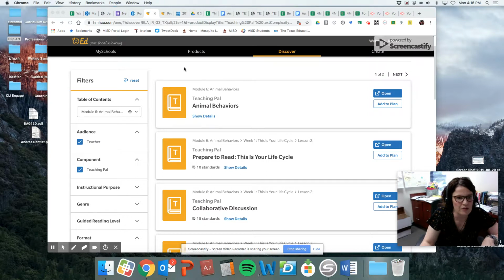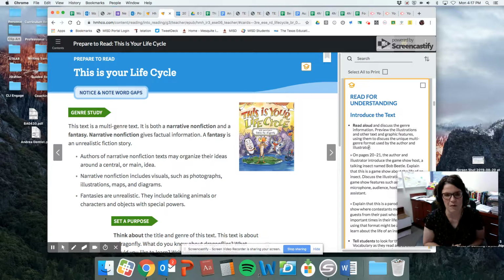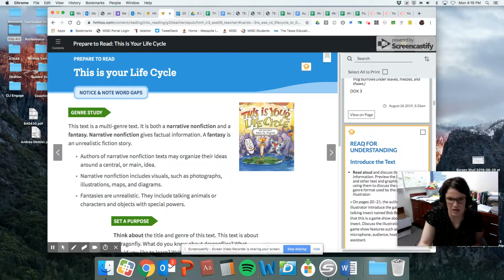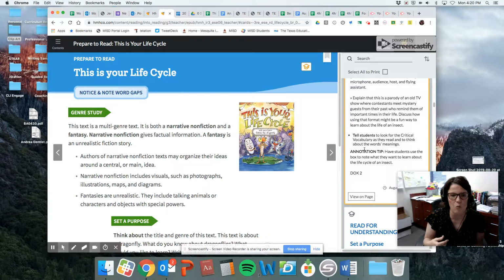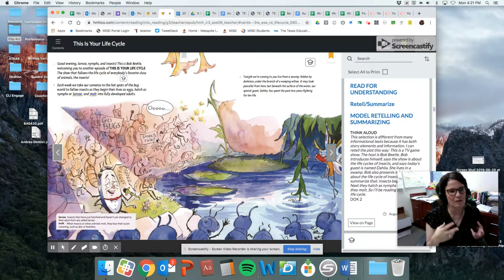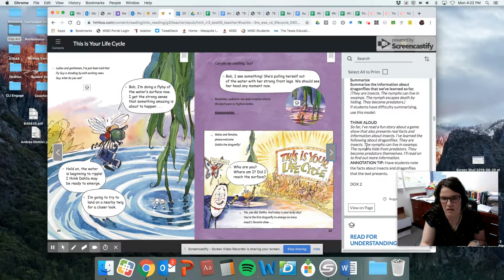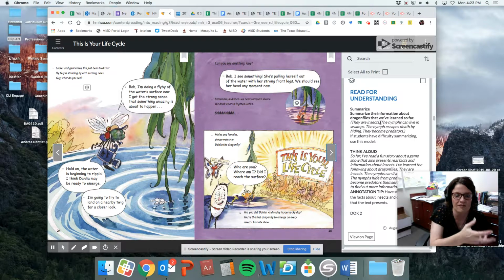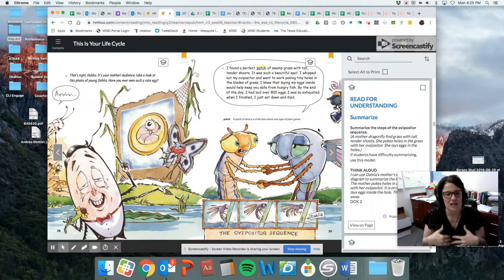How to Long Read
This video explains what the long read is.  It will also help teachers plan and pace the long read.